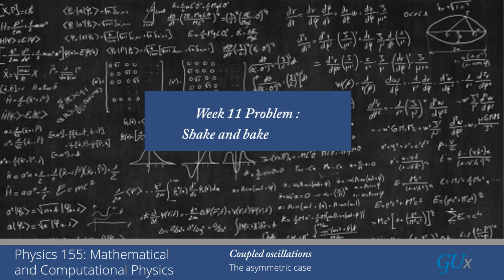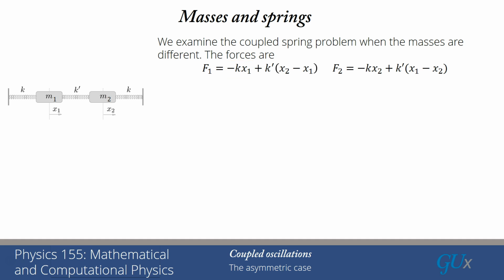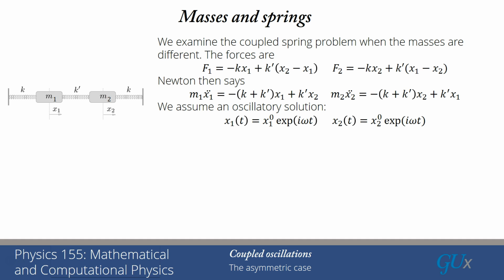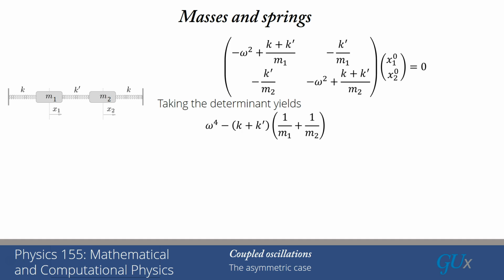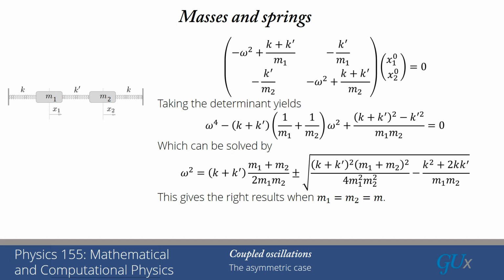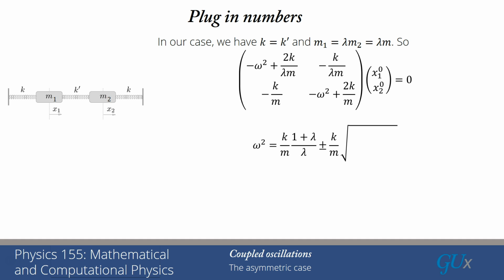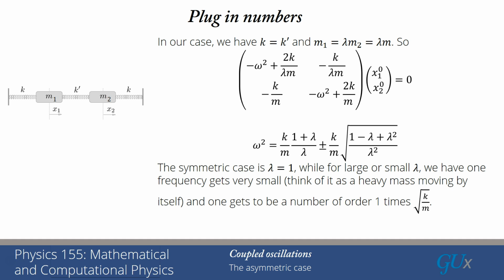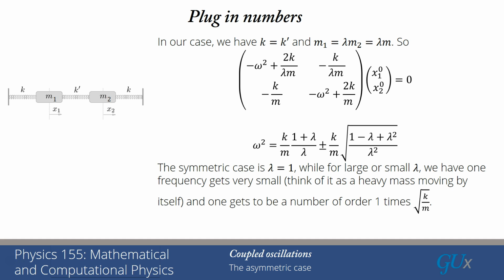week11 problem Shake and Bake: Coupled Oscillations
Week 11 problem of the week on asymmetric coupled oscillations